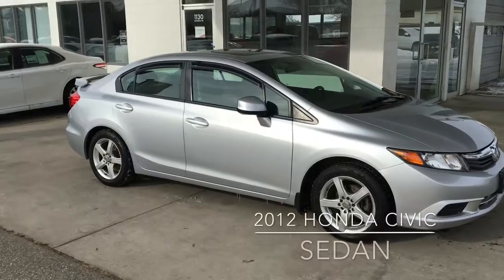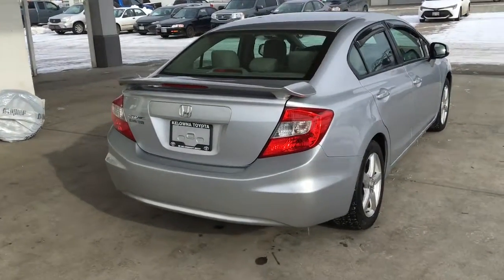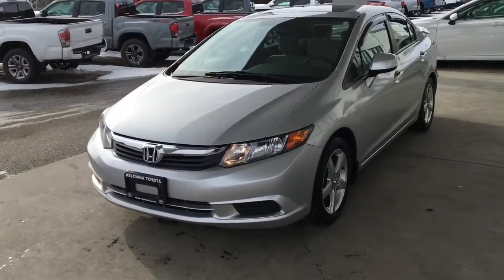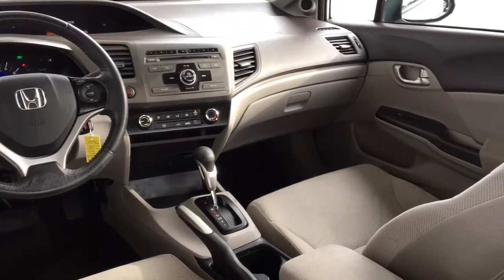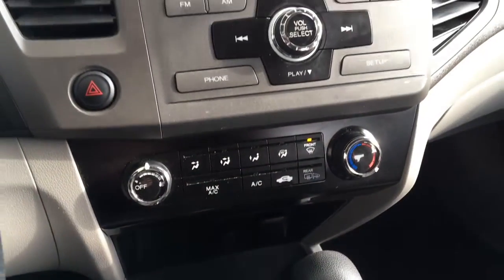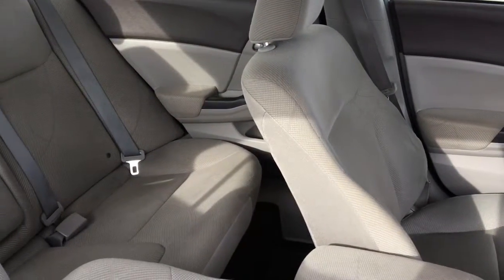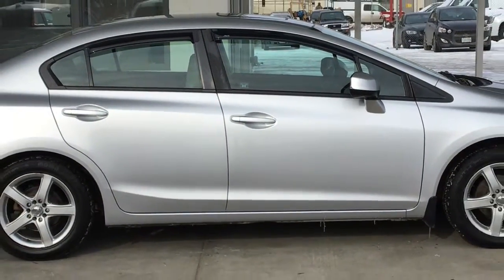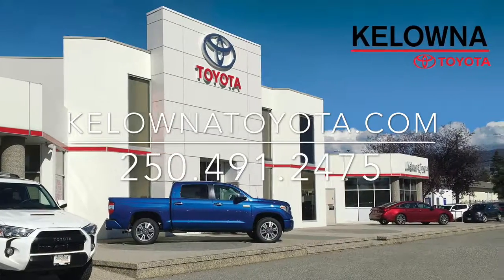2012 Honda Civic Sedan PRJ2707B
This 2012 Honda Civic shows like new inside and out and features Air Conditioning, Power Windows and Locks, Cruise Control, a Leather Wrapped Wheel, Tilt Steering and an AM/FM/CD Audio System with Bluetooth. This sporty sedan looks great in Metallic Silver and comes equipped with 16 Inch Alloy Wheels, a Rear Deck Spoiler and a fuel efficient 1.8 Litre, 4 Cylinder Engine mated to an Automatic Transmission and Front Wheel Drive.